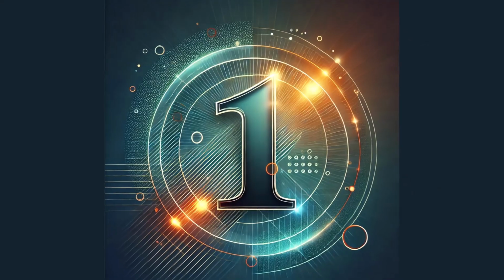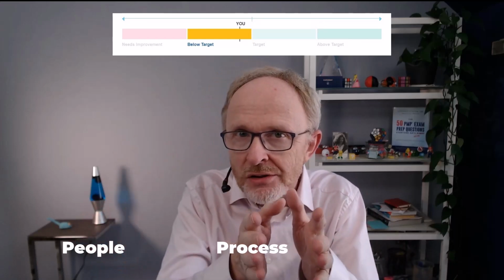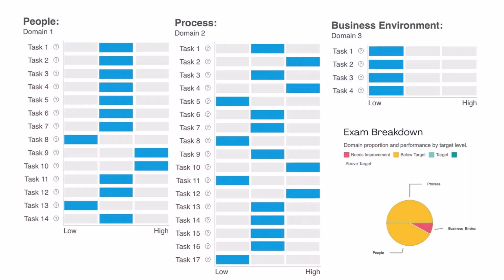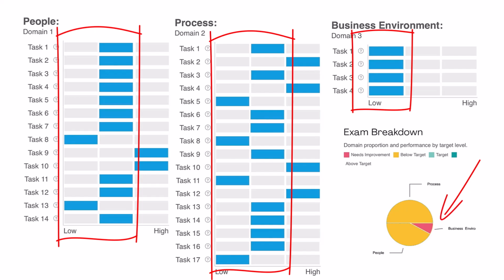I Failed My PMP Exam! Now What??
Failing the PMP exam can be disheartening, but as Cornelius Fichtner explains, it's not the end of the journey. In this video, he shares three crucial steps to help you turn things around and succeed on your next attempt. First, he advises candidates to log into their PMI account and carefully review the exam report. This report offers a detailed breakdown of performance in the People, Process, and Business Environment domains, helping you identify areas that need more focus for your next round of study.

Fichtner also emphasizes the importance of developing question analysis skills rather than simply studying more material. By watching PMP question analysis videos and participating in live study groups, candidates can improve their ability to navigate tricky exam questions. Lastly, he highlights the effectiveness of using a PMP exam simulator. Scheduling time for practice quizzes and thoroughly reviewing incorrect answers helps bridge the gap between knowing the material and applying it in the exam. Following these steps will equip you to study smarter, not harder, and ultimately achieve PMP success.

The three recommended actions are:
1. Review your PMP exam report to identify weak areas across the People, Process, and Business Environment domains.
2. Focus on mastering question analysis by watching videos and joining live study groups to sharpen your skills.
3. Leverage the PMP exam simulator by scheduling practice quizzes and thoroughly reviewing incorrect answers to bridge knowledge gaps.

[00:00] - Introduction: Failing the PMP exam.
[00:14] - Acknowledge your effort so far.
[00:52] - Action 1: Review your exam report.
[01:27] - Action 2: Focus on question analysis.
[02:39] - Action 3: Use the PMP simulator.
[04:49] - Success story and final encouragement.